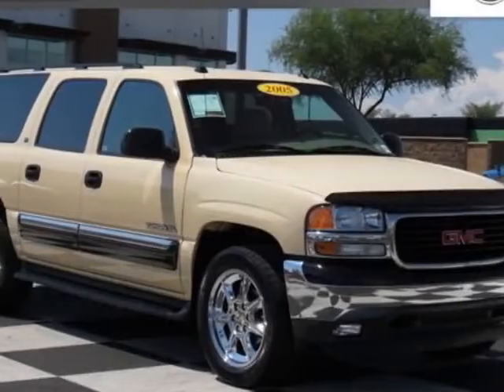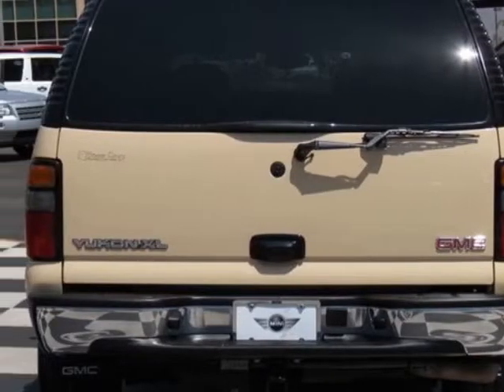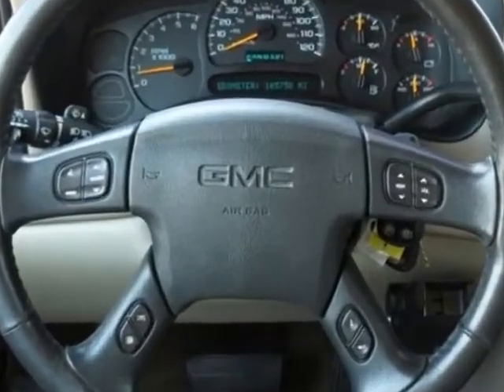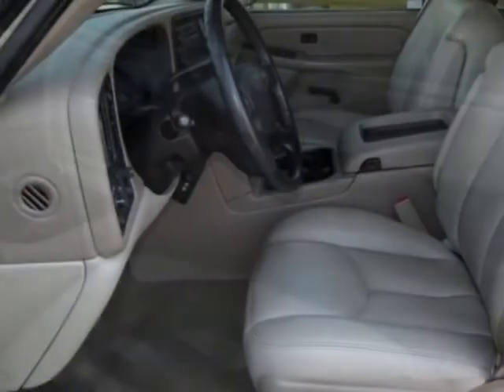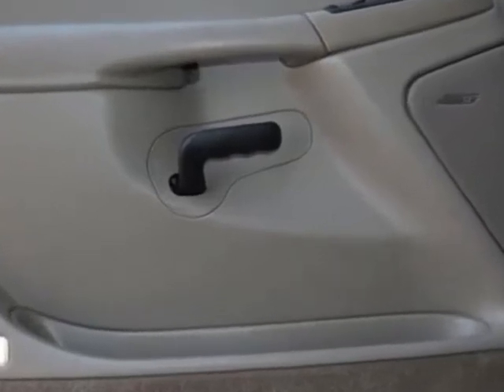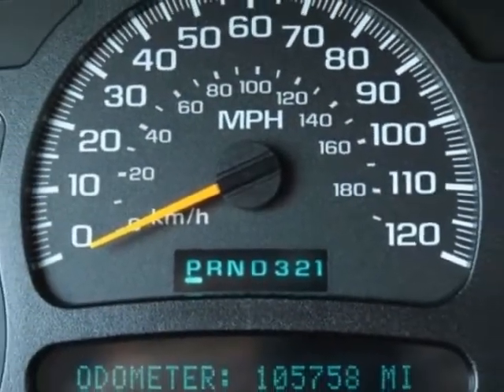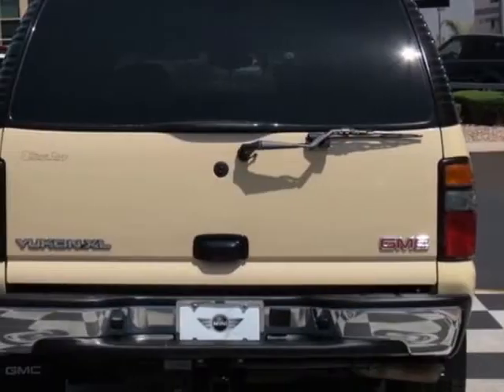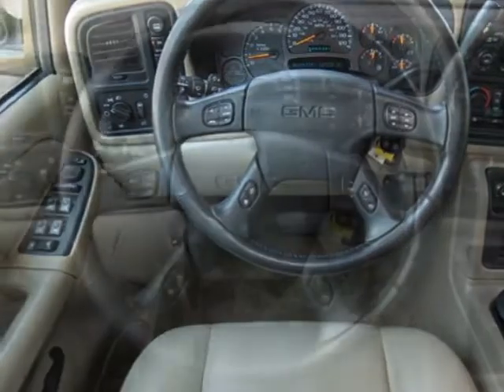2005 GMC Yukon XL 4dr 1500 4WD SLT SUV - Phoenix, AZ